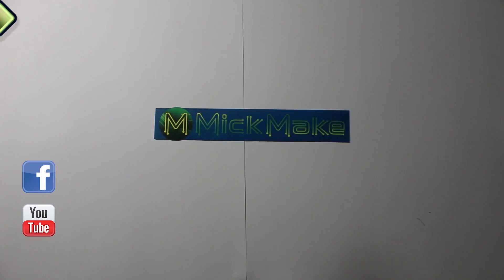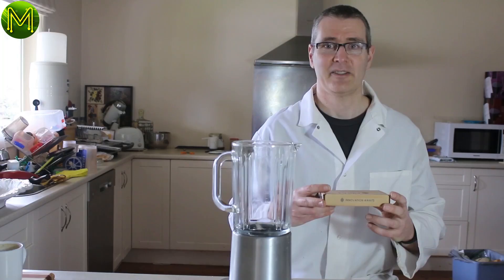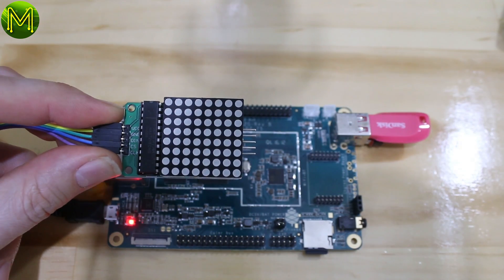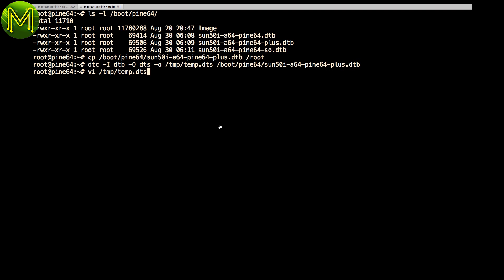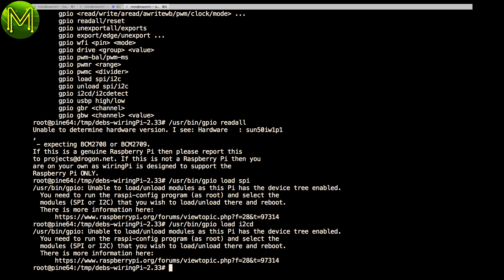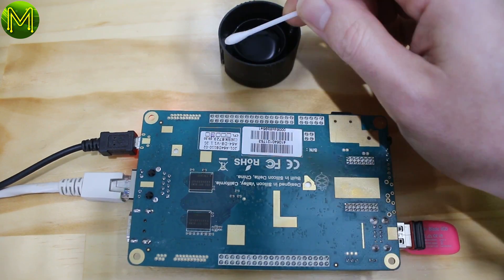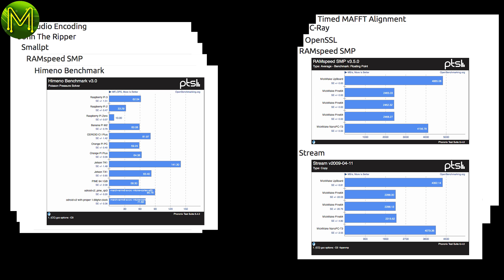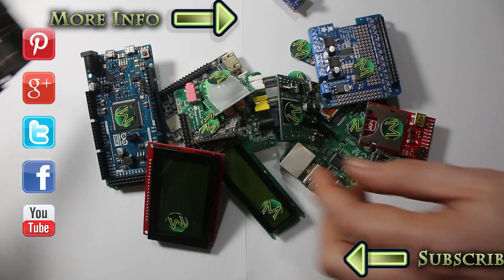#046 Pine64: Will it ever be ready? // Review Update 2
4 months later. Is the Pine64 now ready for the Maker?
How has the Pine64 development progressed?

Find out in this video if the Pine64 has addressed all the concerns I had in my original review.

I've also added some additional tests that I didn't perform in the first review.